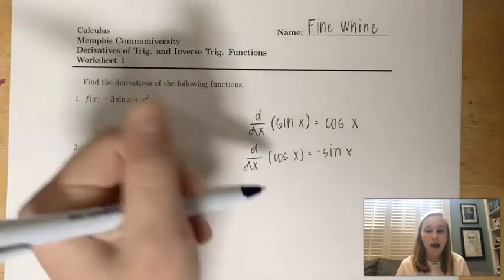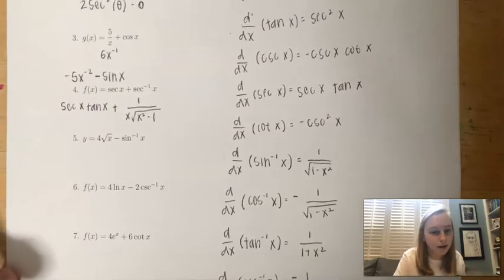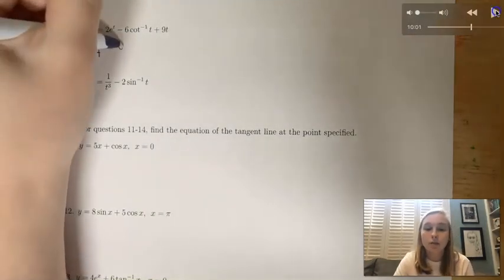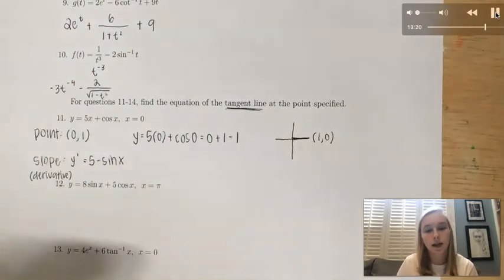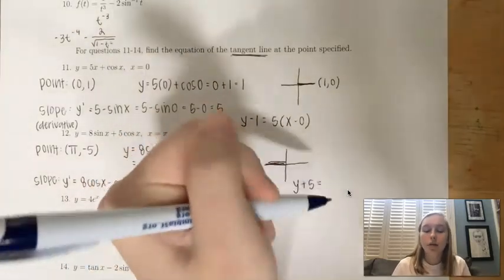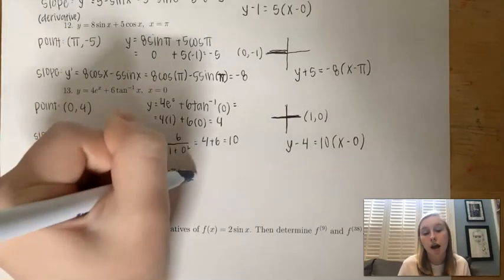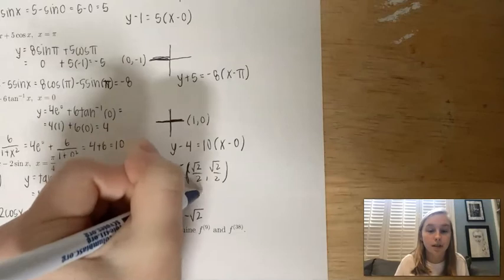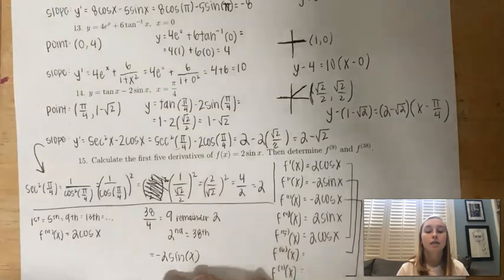Girls Teach Calculus: Trig and Inverse Trig Derivatives (Derivatives Unit)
Here is Memphis Communiversity's video on the Derivatives of Trigonometric and Inverse Trigonometric Functions.  In this video, part of our Derivatives Unit, Fine Whine first states the derivatives of trig and inverse trig functions (which probably your should memorize) and then practices taking derivatives with these functions.  She also reviews questions that involve the Power Rule as well as finding equations of tangent lines.  Her last question is certainly tricky and we hope that you check it out!